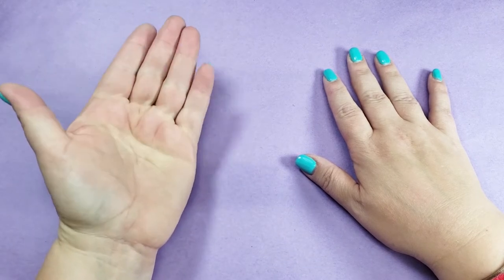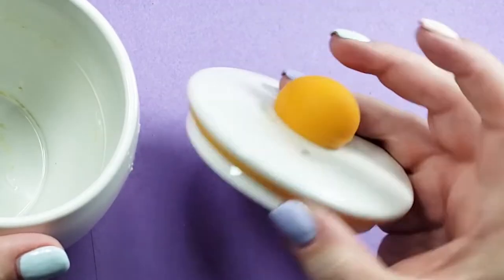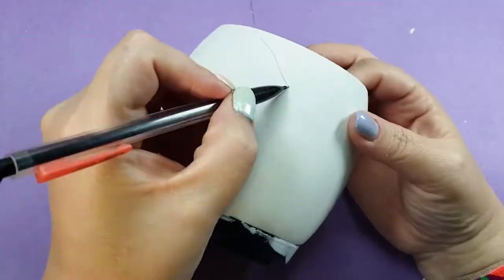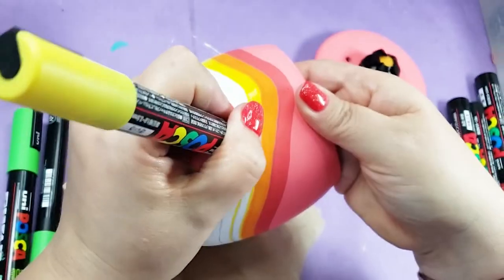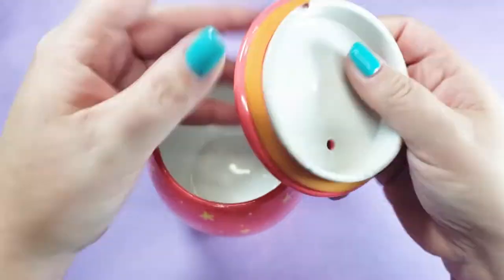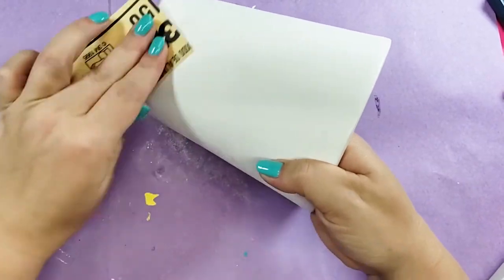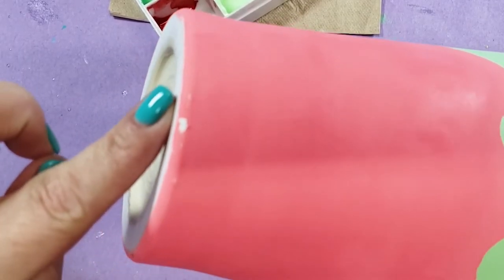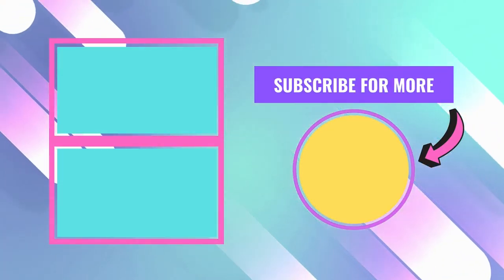Thrift Store Makeovers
I've been dying to makeover some thrift store finds and this week I finally dove in.  I'm starting off with a couple of easy items but I really want to find the ugliest, weirdest pieces possible and try to make them over.

Sorry for my absence last week.  I'm getting settled into a new craft room.  I'm still setting up my filming space and working out the kinks.